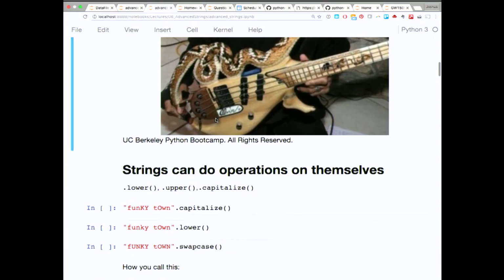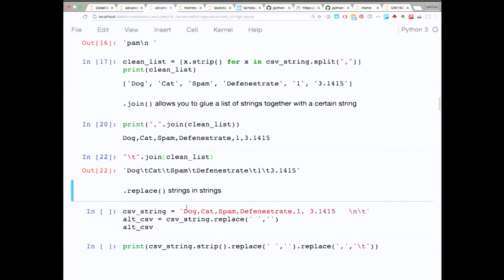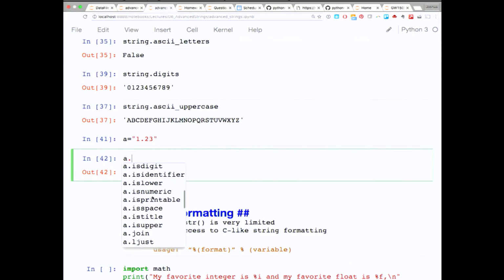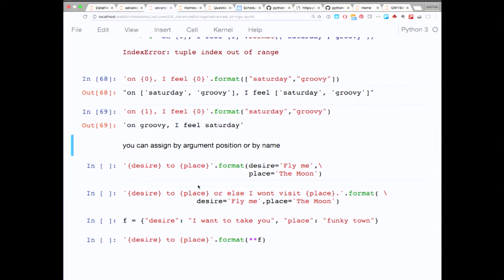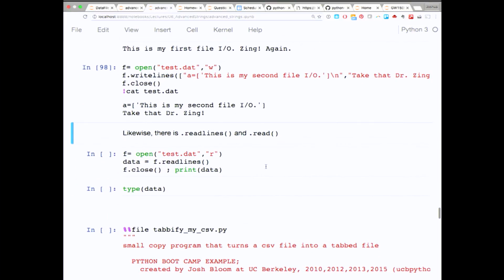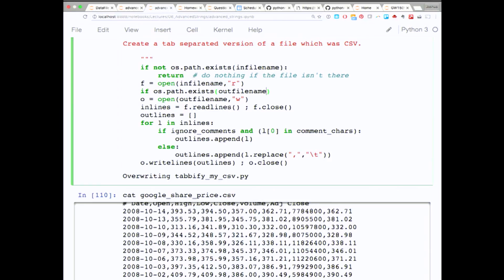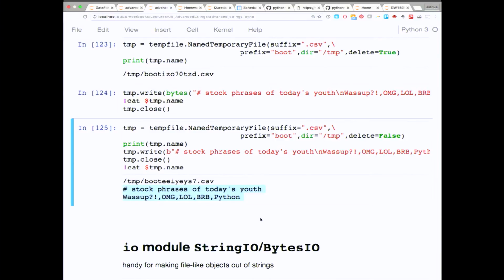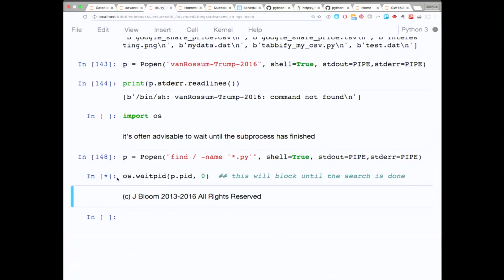Python Book Camp Fall 2016_Part 7_Advanced Language Strings